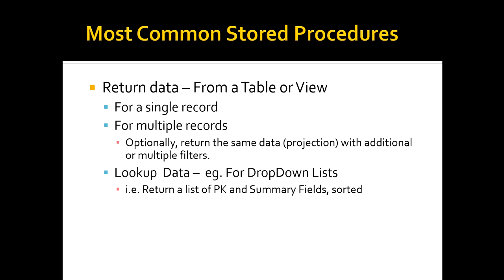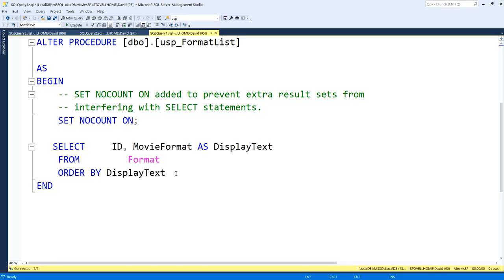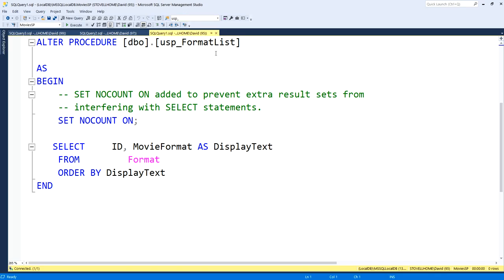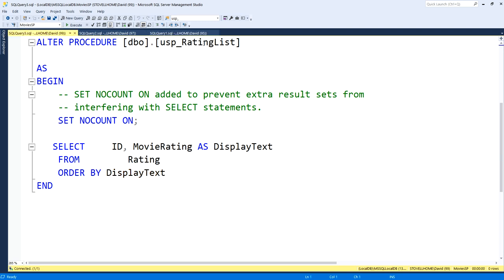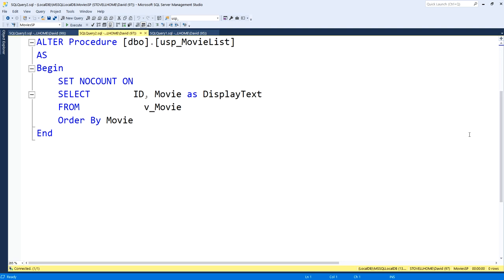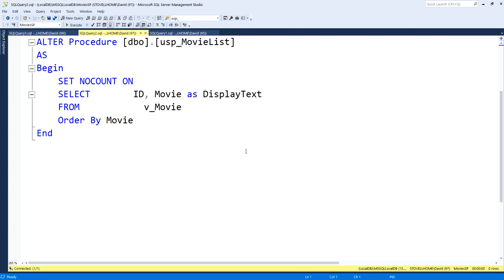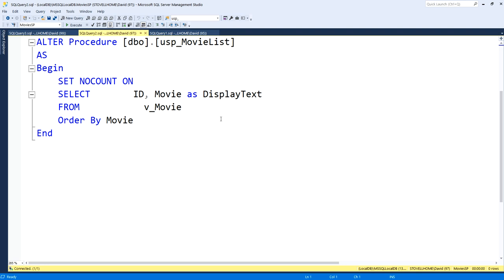S20 PROG1198 8.2 - List Style Stored Procedures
Stored Procedures to supply "Lookup" data, often used for UI elements such as drop down lists.